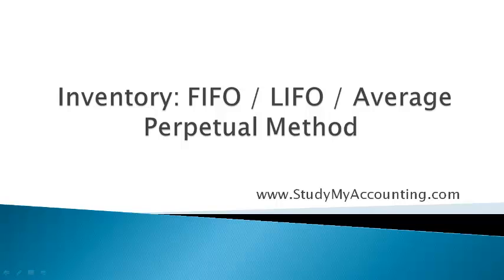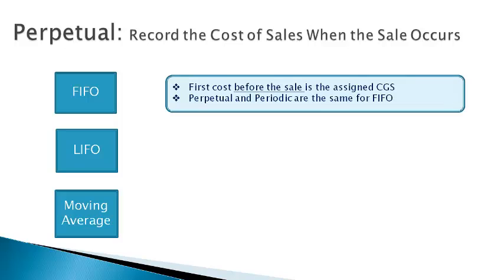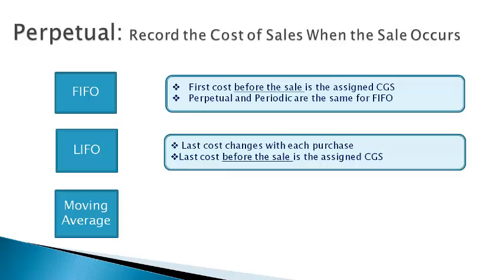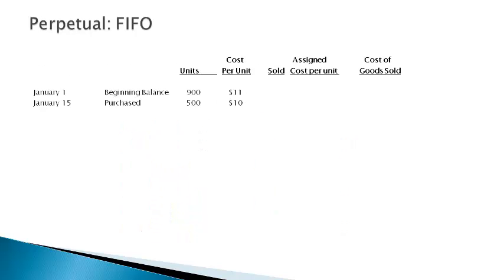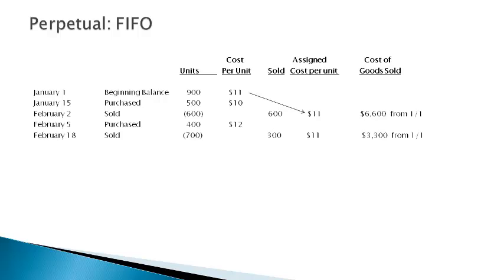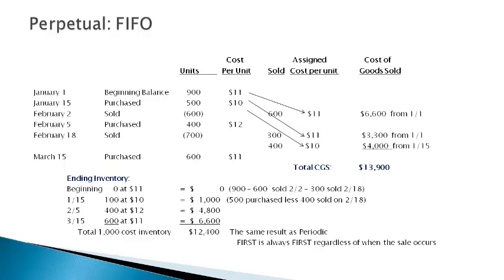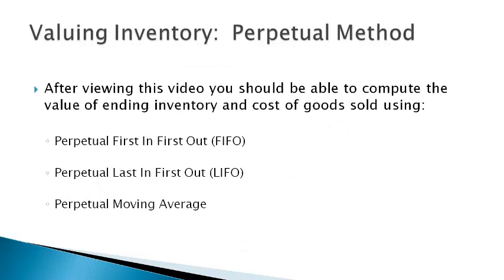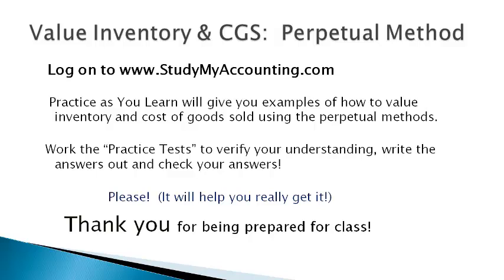INT11 Inventory Perpetual Method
Complete overview of FIFO/LIFO/Average cost perpertual method